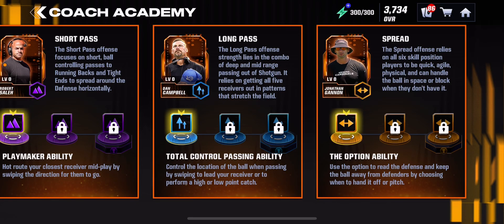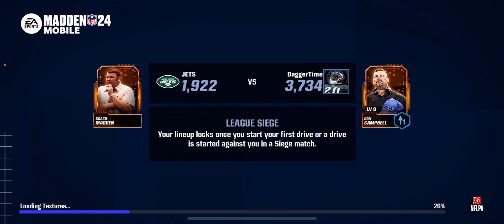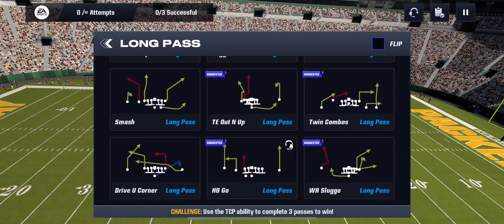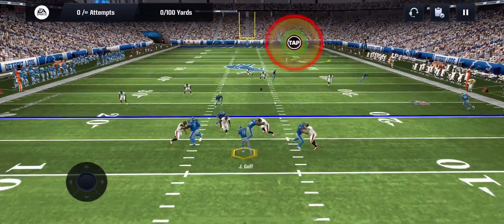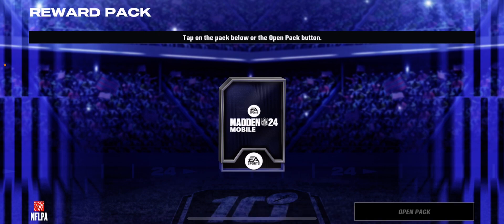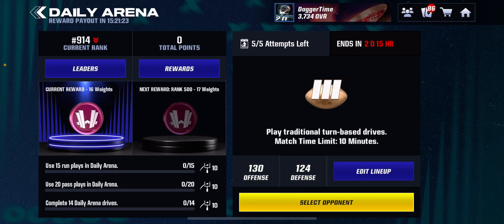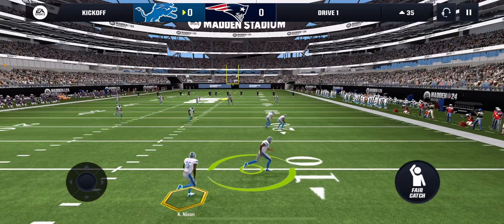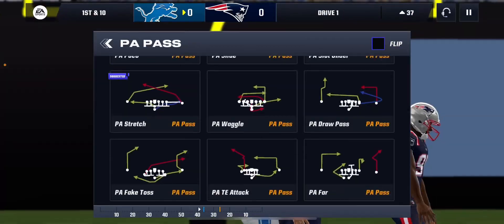Madden Mobile 24 But Dan Campbell is My Head Coach!! Insane Gameplay!! Most Open TE You’ll Ever See!